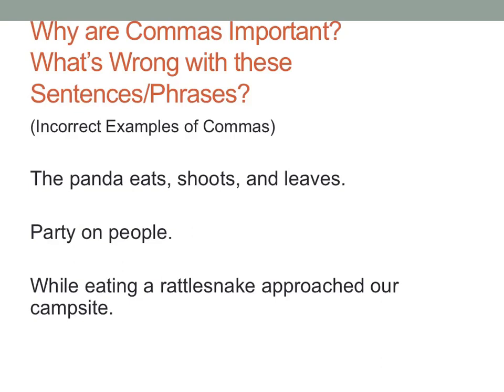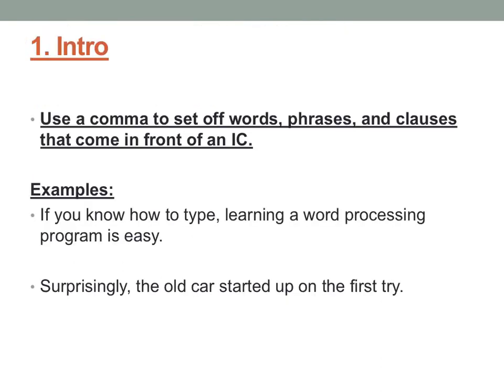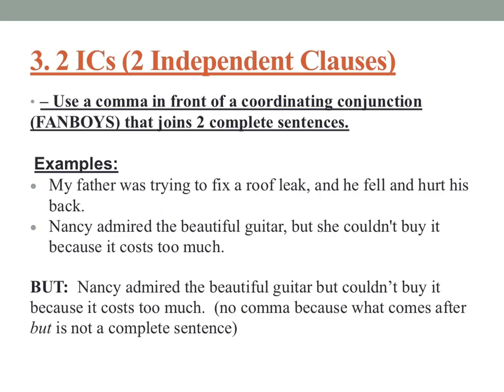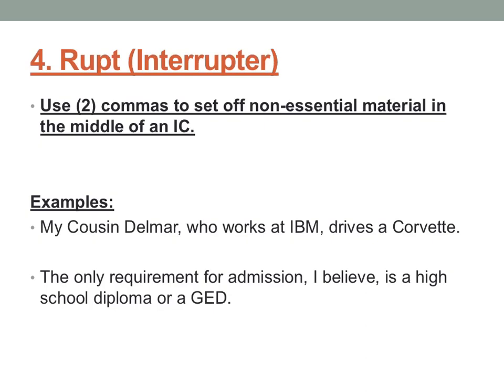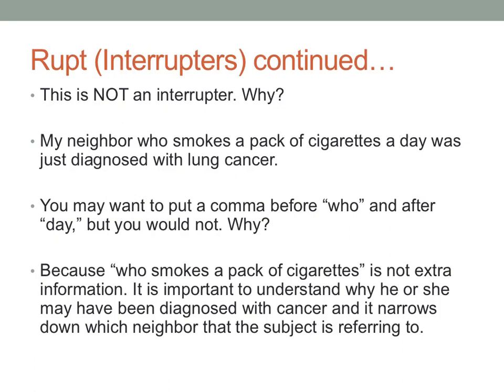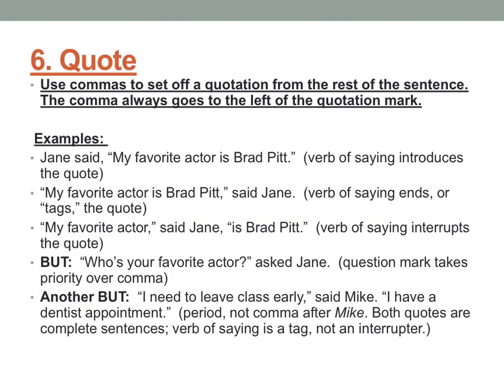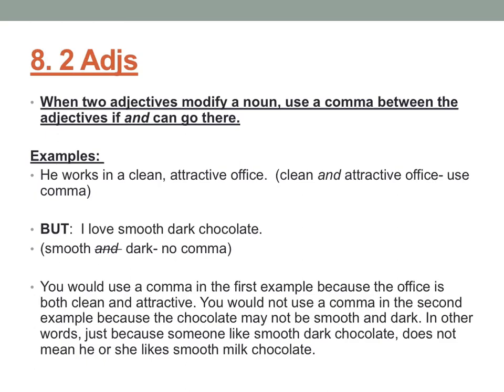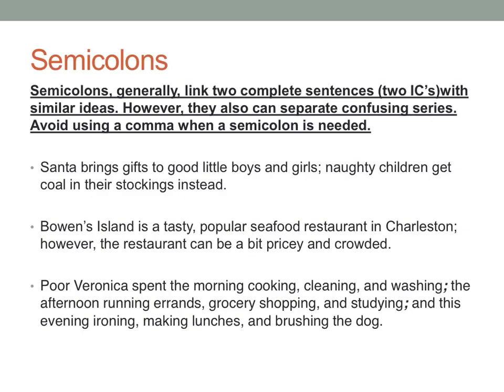Commas and Semicolons